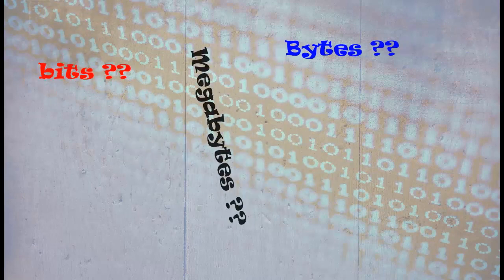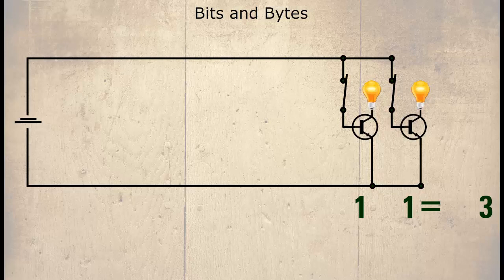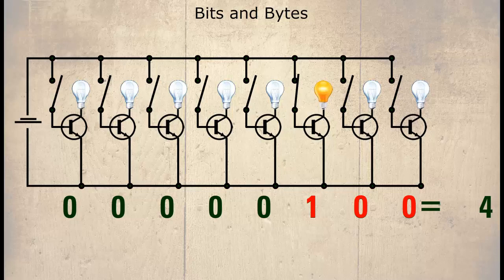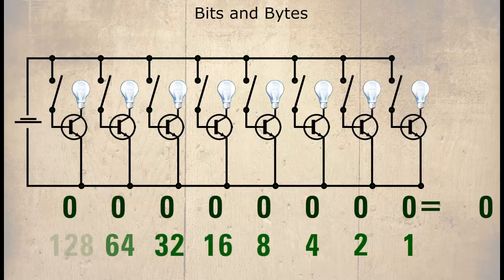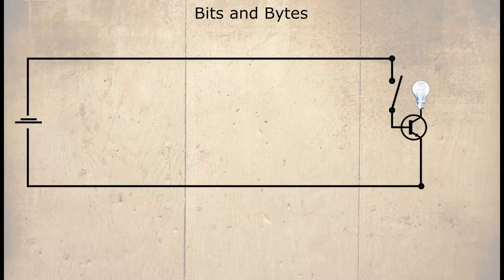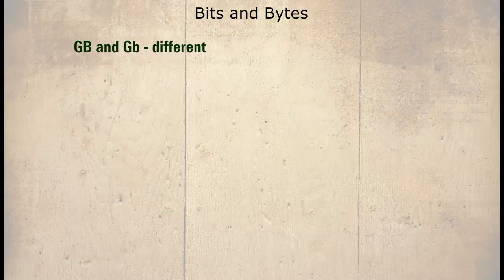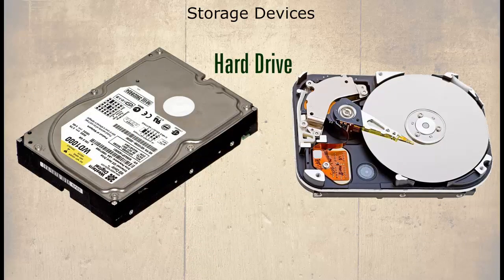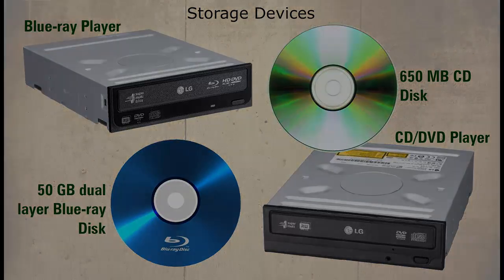Storage, Bits and Bytes